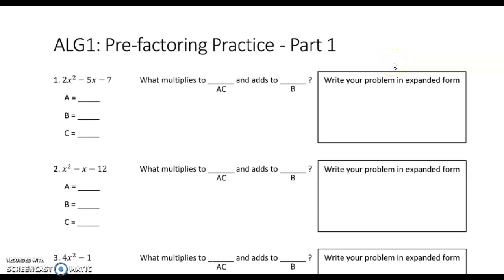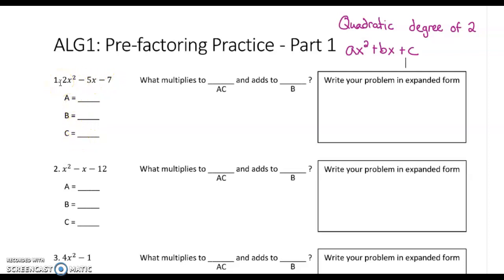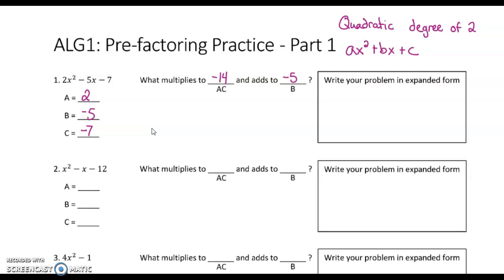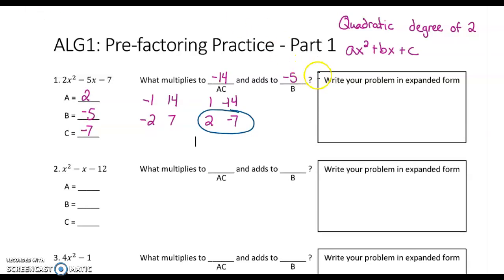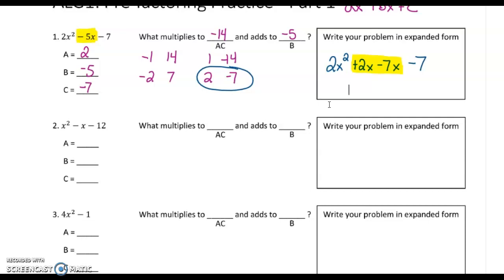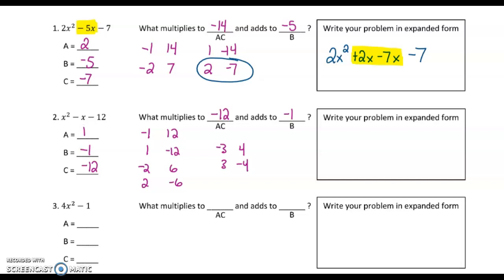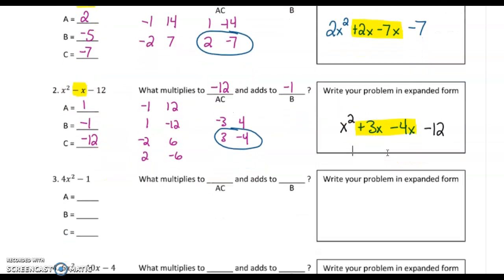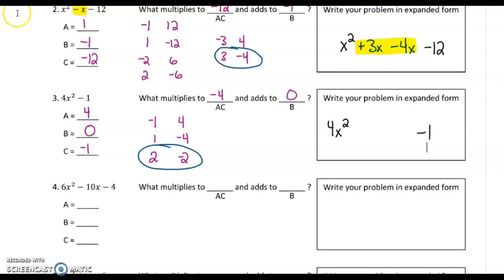Pre-factoring Practice Part 1